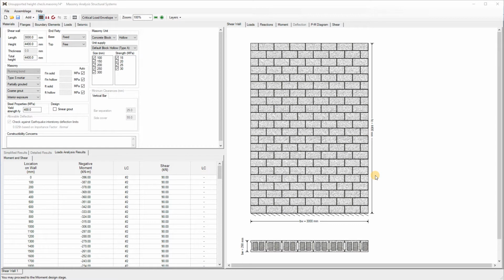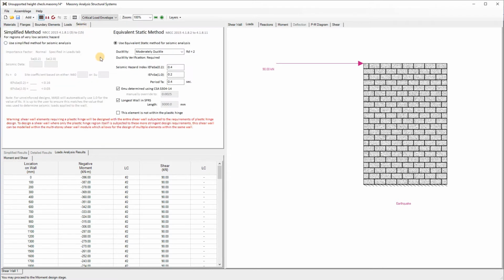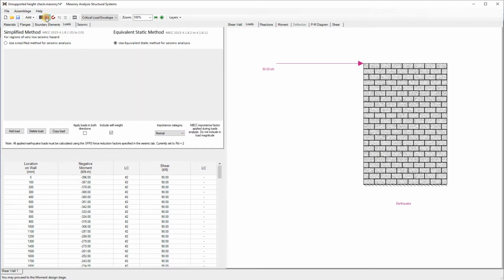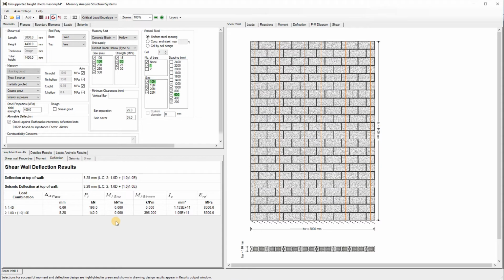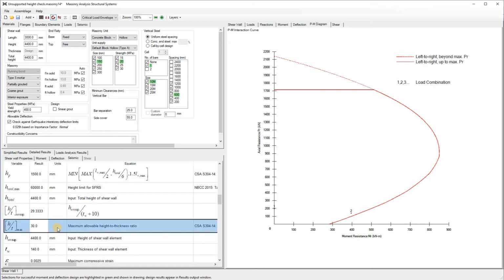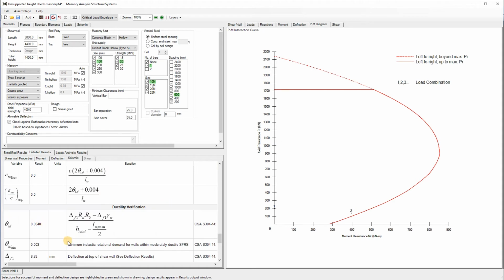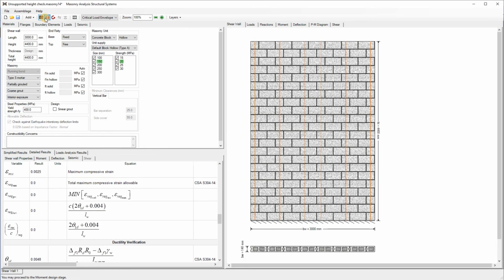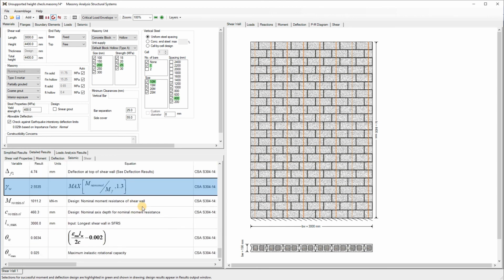MASS Version 4.0 Feature Spotlight: Ductility Verification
I can't even count the number of times I leave the front door in the morning without remembering to perform a ductility verification!

MASS Version 4.0 introduces the ability to perform this design check automatically as part of the newly expanded seismic options.

And remember, friends don't let friends continue using older versions of Canadian masonry design programs.